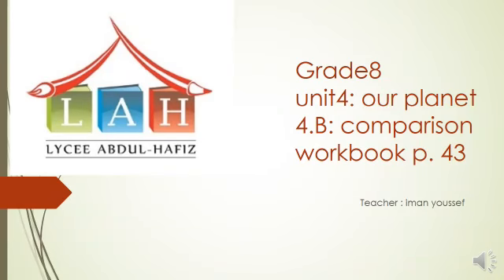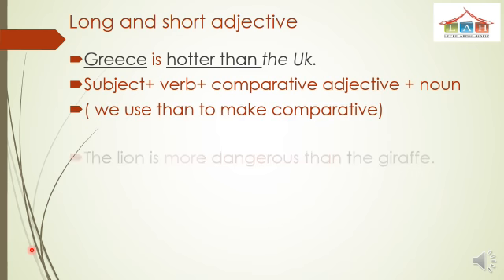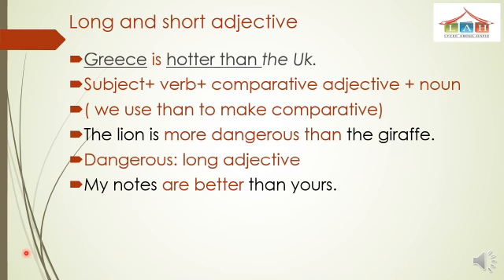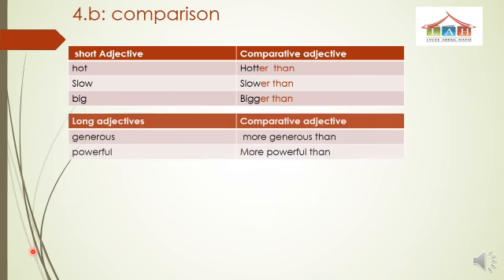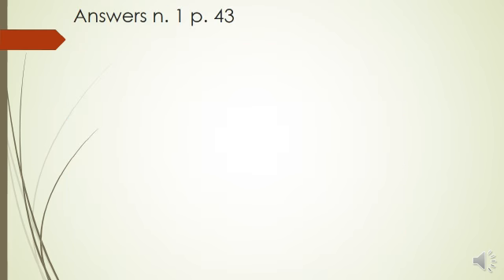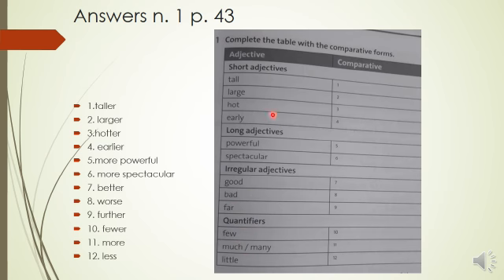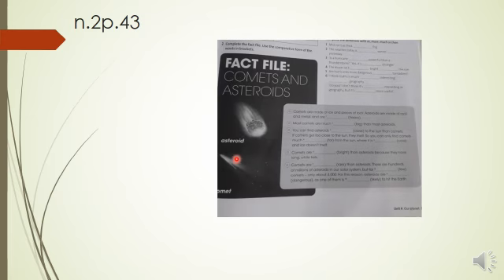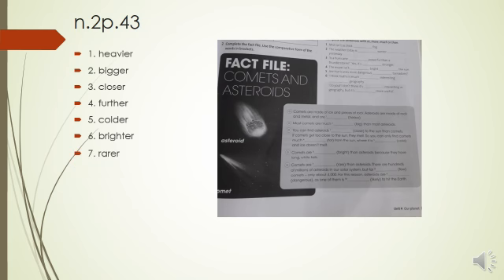grd8 workbook p 43